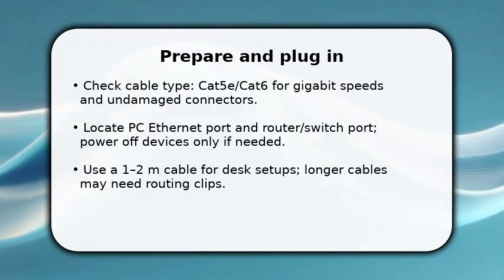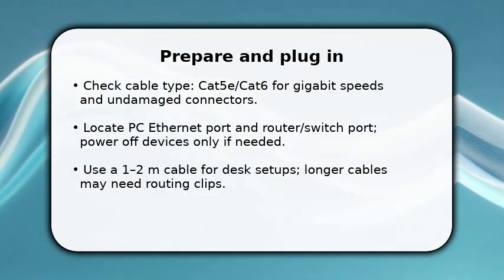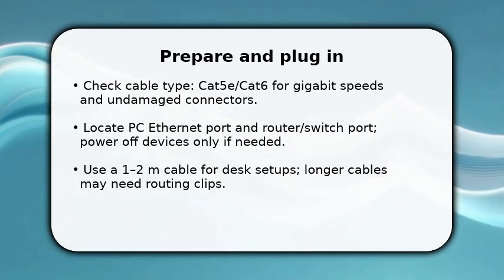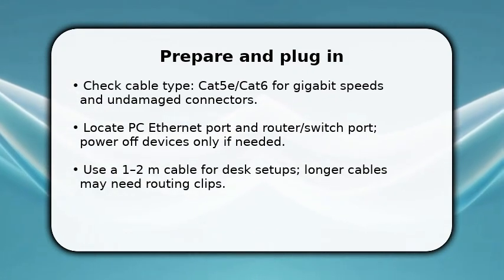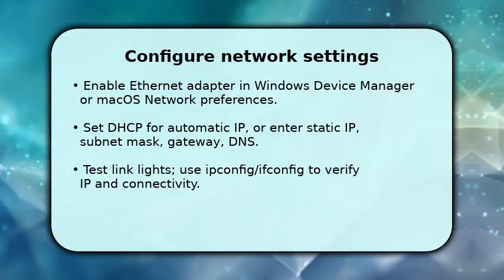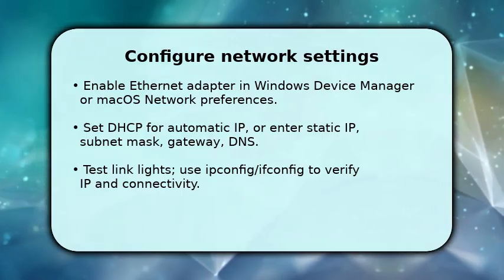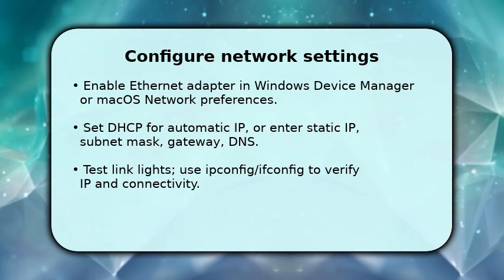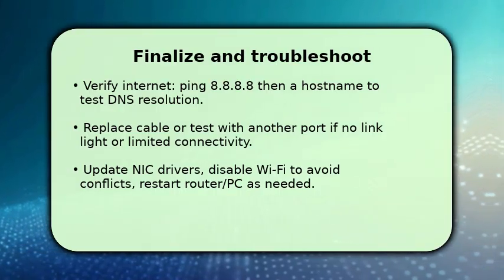How to Use Ethernet Cable Pc (full Guide)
Dive into the comprehensive guide on using an Ethernet cable for your PC. Learn about different types, installation procedures, and tips to ensure a stable connection in this detailed tutorial.